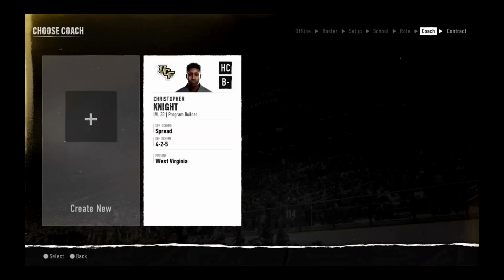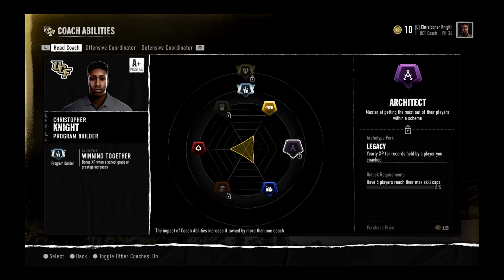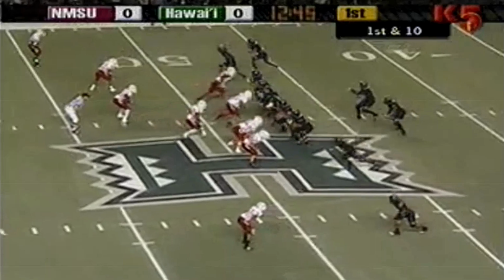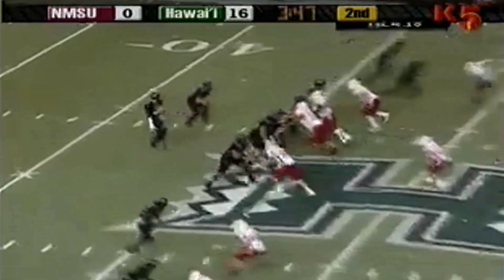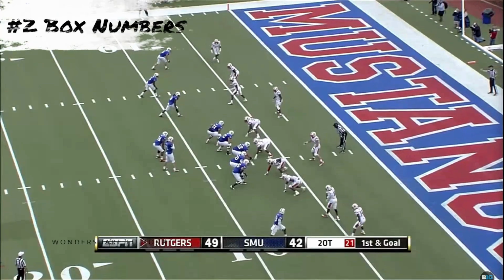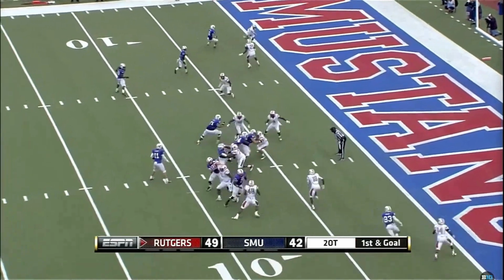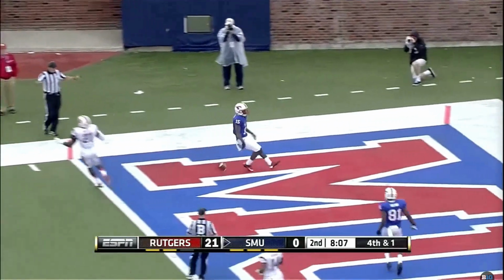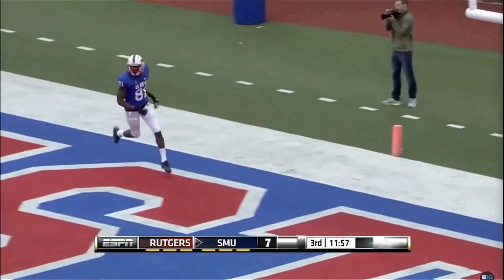EA College Football 25 Offense Playbook Guide: Run N' Shoot Edition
In this video, I break down and explain the Run N' Shoot offense and why you should use it in EA College Football 25. I explain the history of the Run N' Shoot, the teams that run it, route concepts, strengths, and weaknesses. Discover why the Run N' Shoot offense is historic and will be tough to stop in EA College Football 25.

00:00 Introduction
00:28 History
01:01 What is the Run n Shoot?
01:52 Route Concepts
02:51 Scheme Tips
04:26 Wrap up Beat Produced by:  @calldealer
- VIDEO GAME X 8 BIT TYPE BEAT “Armed & Dangerous”